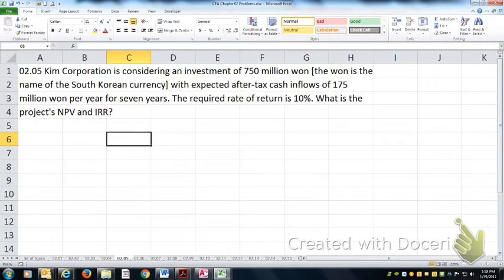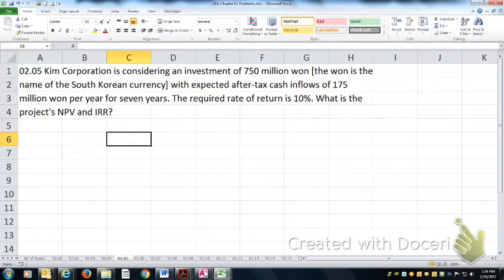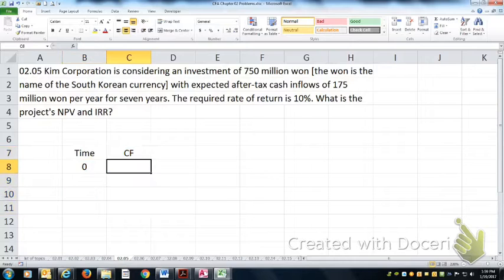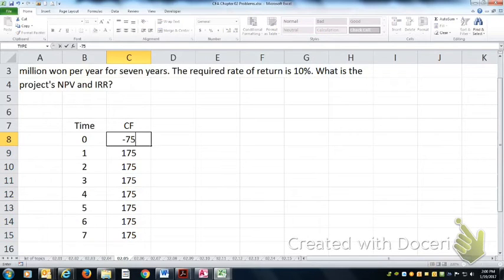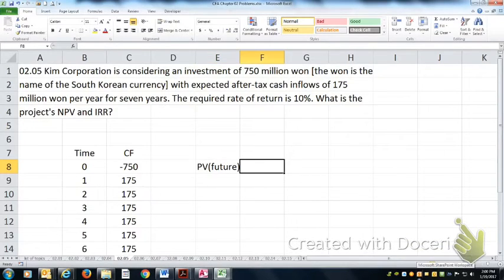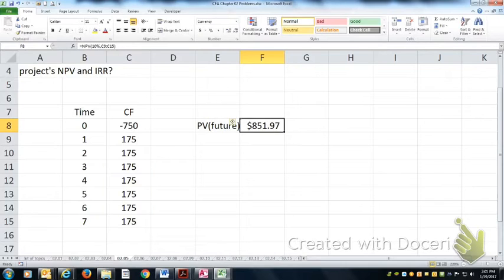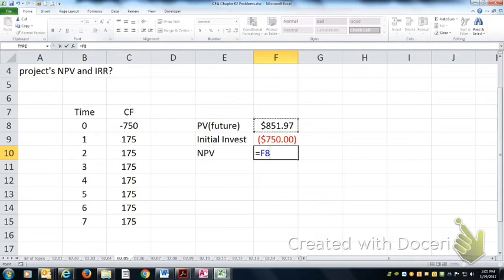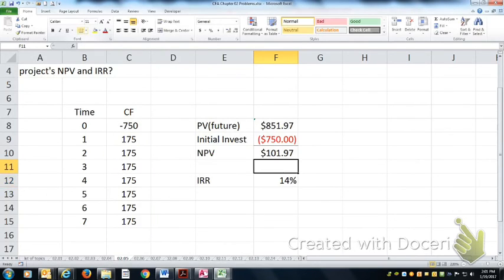CFA Chapter 2 Problem 5